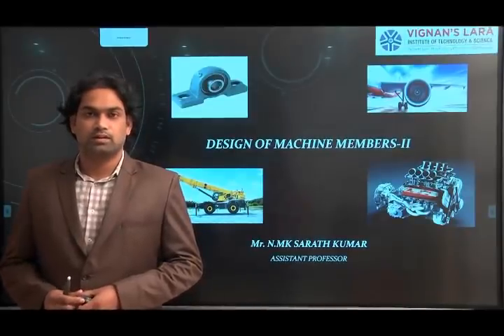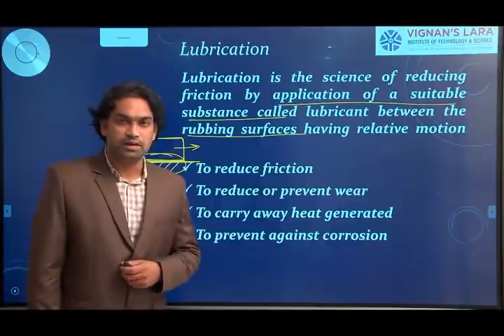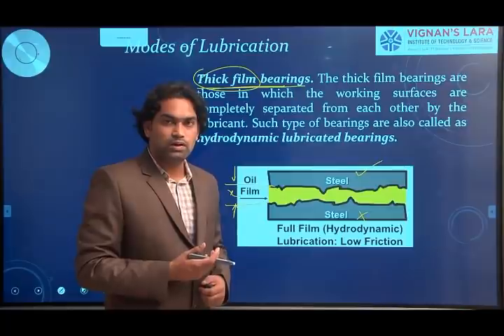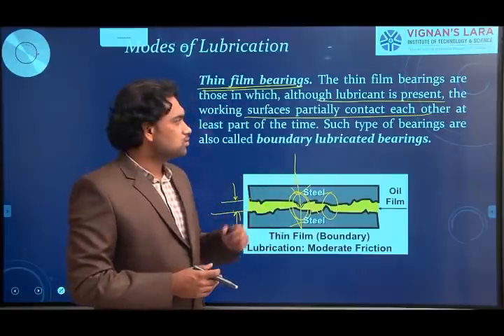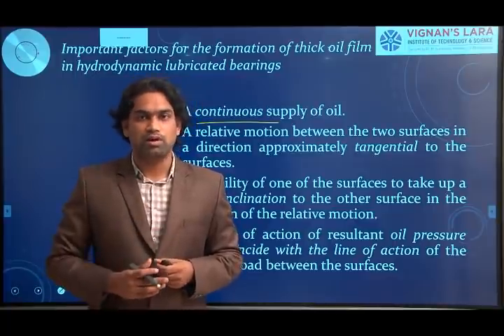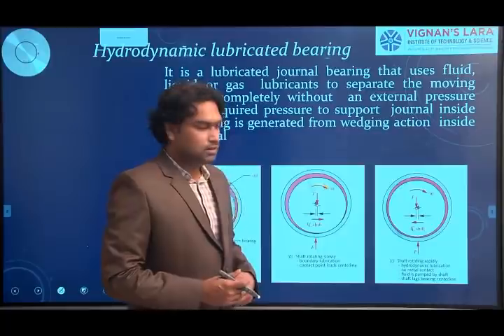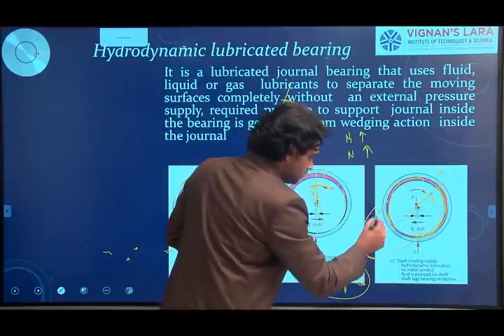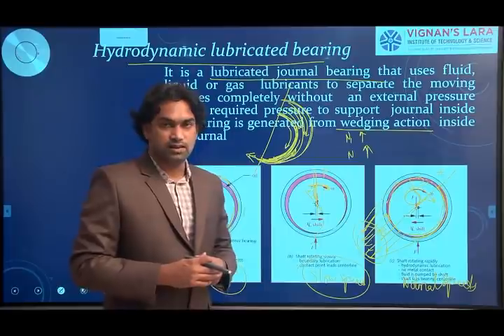Hydrodynamic bearing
Lecture-3